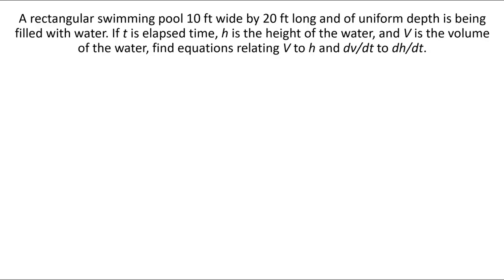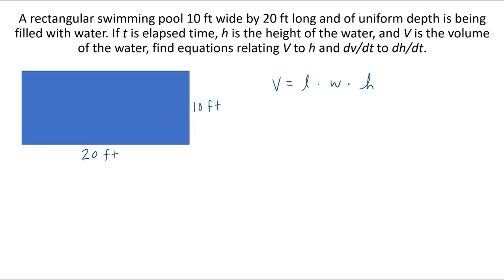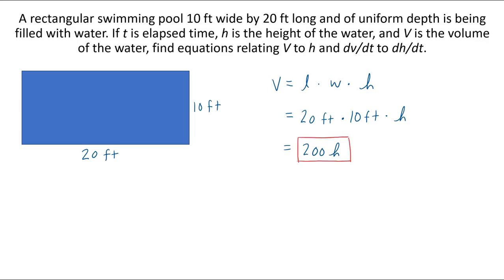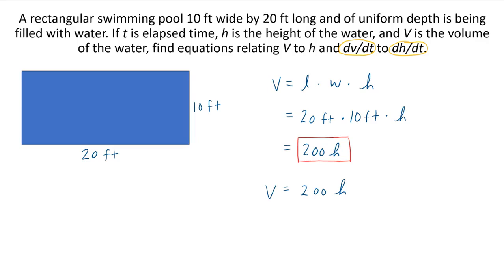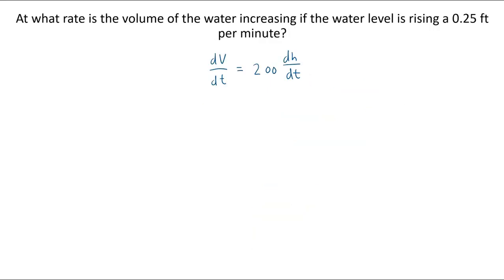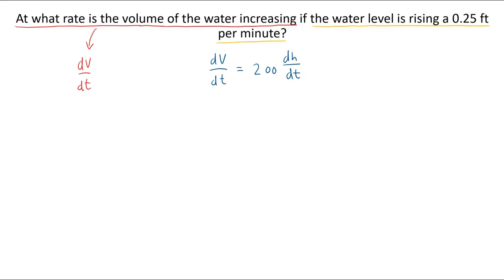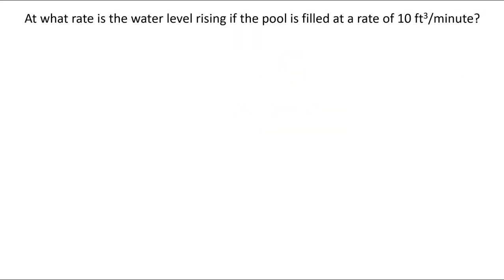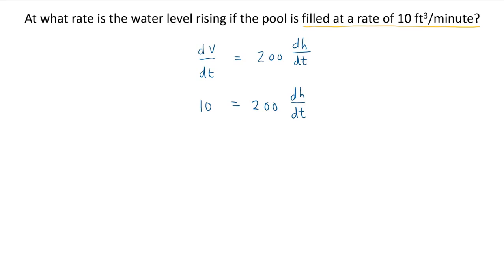Geometric Related Rates Example 1